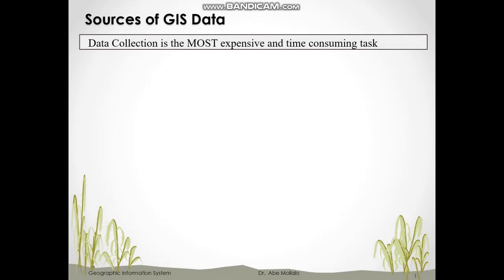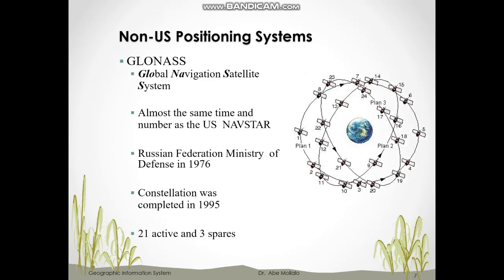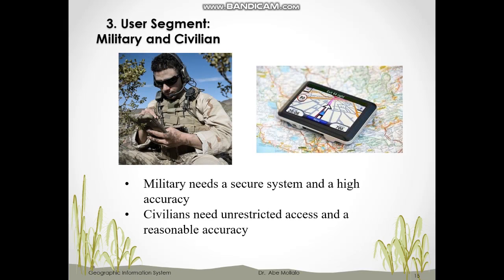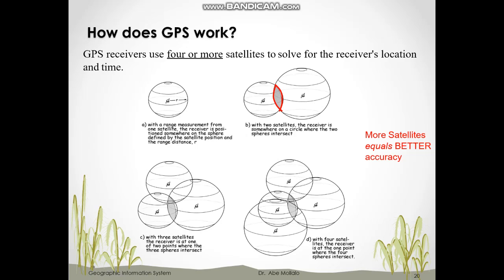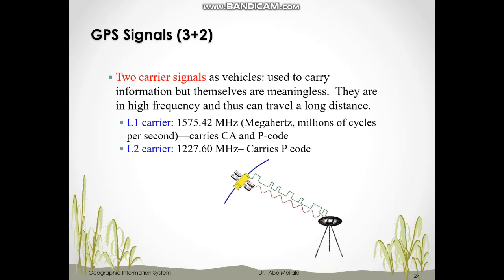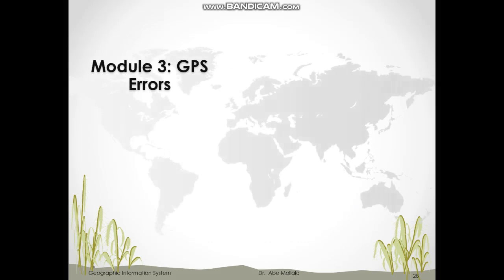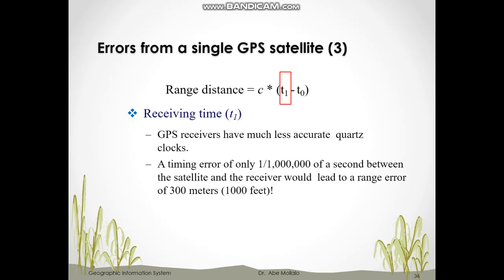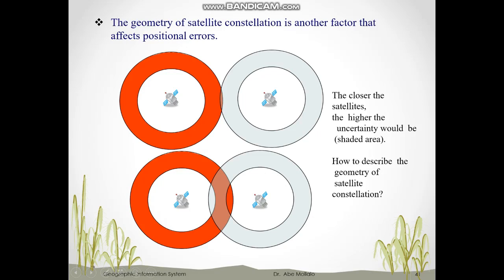Fundamentals of GPS